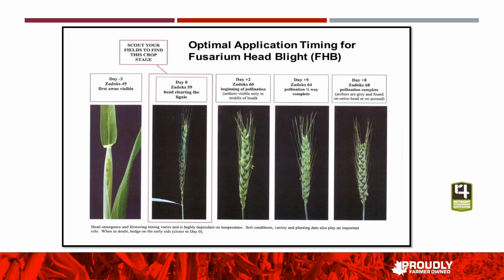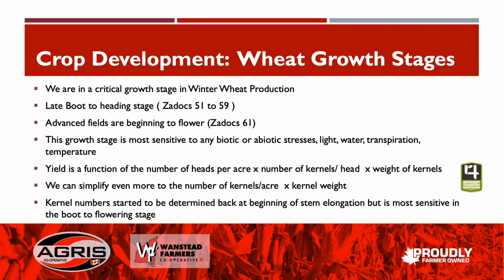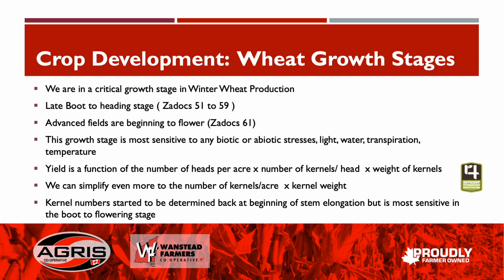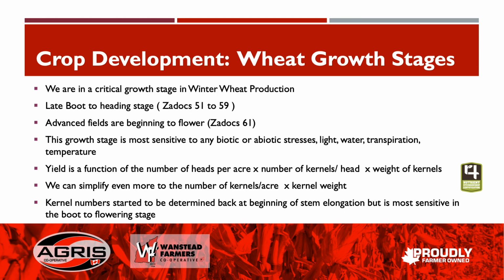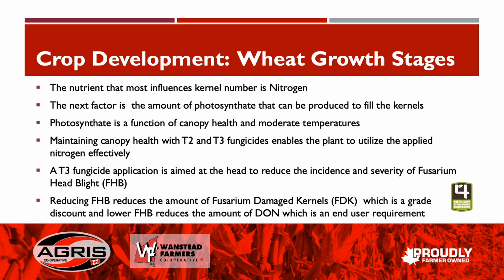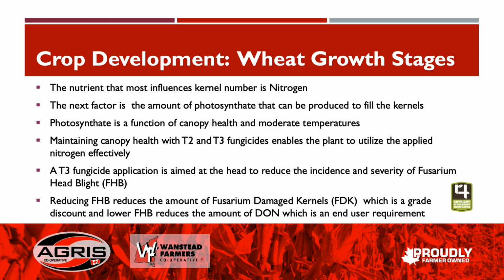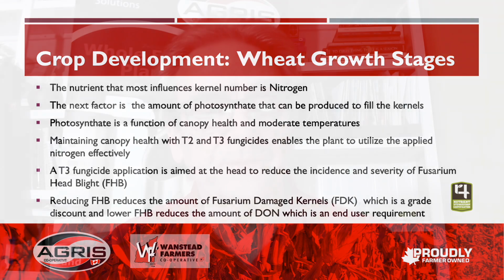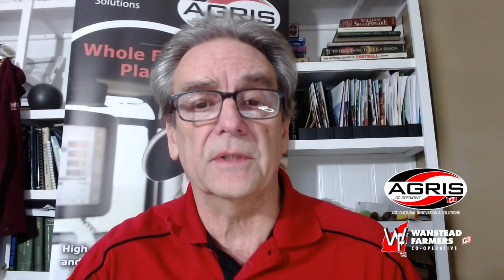Crop Development Wheat Growth Stages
Dale Cowan is the agronomy strategy manager and senior agronomist for AGRIS and Wanstead Farmers Co-operatives.